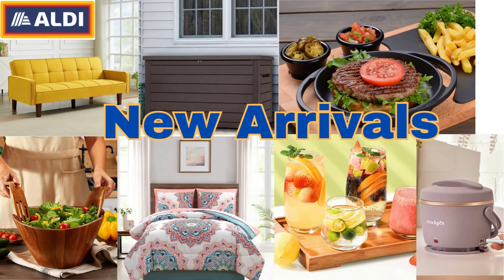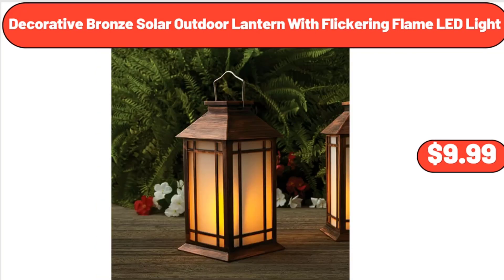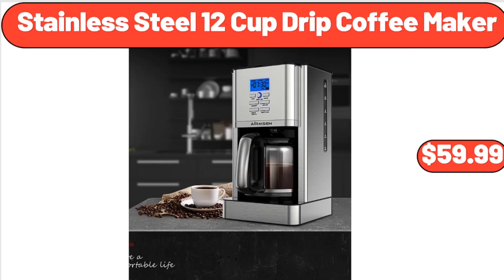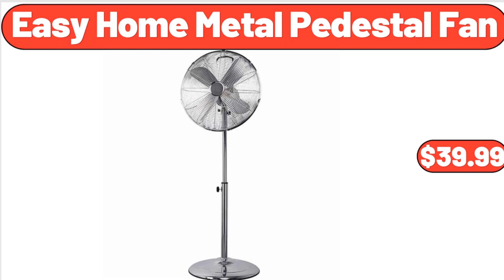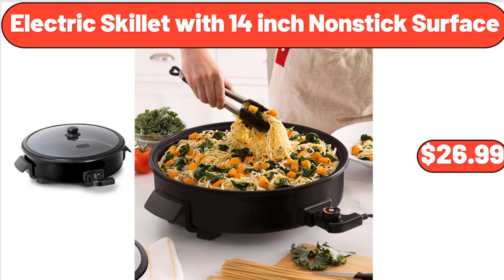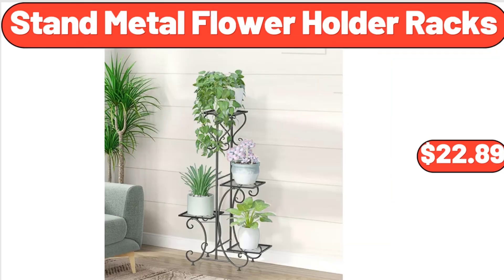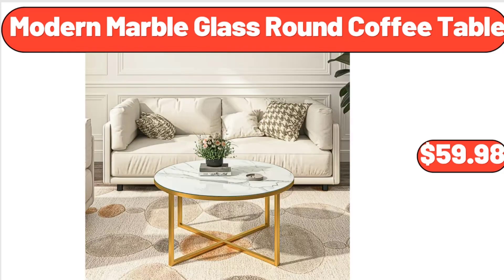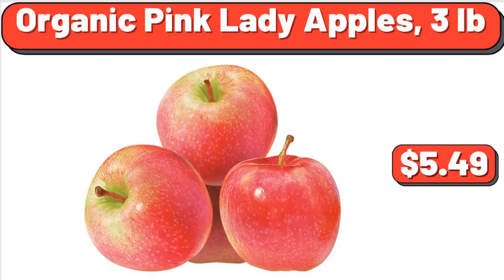ALDI - New Arrivals & Clearance! | WHATS NEW AT ALDI | ALDI HAUL 6|17|2023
Hello everyone, let's take a look together at the discounted products at aldı market, Glass Cups Vintage Glassware Set of 4, $9.99. Flavor Mix Variety Pack Chips, 18 count, $12.09. Belavi 10' Offset Umbrella, $89.99. Stainless Steel Stock Pot with Lid, $18.99. Vanilla Butter Cookie Ice Cream Cones, 4 count, $7.99. Organic 2% Milk, 0.5 gal, $4.19. 4 Quart Stainless Steel Rondeau Pot, $38.99. Casa Mamita Medium or Mild Salsa, $2.09. Cheeseburgers, 16 count, $15.95. Set of 6 Acacia wood small bowls, $11.99. Artificial Topiary Three Ball Tree, $34.99. Chipotle Aioli, $4.68. Automatic Foaming Soap Dispenser, $16.99. Chips Ahoy Hershey's Fudge Cookies, 14.8 oz, $4.58. Belavi Mini Raised Planter, $19.99. Automatic Nut Milk Maker, $42.99. Crane Men's or Ladies' Court Sneakers, $12.99. Berryhill Ice Cream Topping, $2.49. Bamboo Mug Holder Tree, $8.99. Syrup Dispenser, $12.99. Summer Waves 12' x 30 Active Frame Pool, $129.99. Insulated Lunch Bag, Large Lunch Tote for Women, $9.99. Comfort Seat Cushion, for Tailbone Pain Relief, $25.99. Electric Food Chopper, with 2 Glass Bowls, $24.99. Water Carafe with Flip Top Lid, Set of 2, $7.99. Range Master Tabletop Charcoal Grill, $69.99. Paper Towel Holder Under Cabinet, $3.99. 2 Layer Egg Holder, Egg Storage Container for, $5.99. 17 Quart Plastic Stackable Closet Storage Box, $18.98. Mapping and Home, Monitoring Robot Vacuum, $88.99. No Assembly Required Foldable Table, $25.31. Hot and Iced Coffee Maker, $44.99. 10 inch Small Wall Clocks Battery Operated, $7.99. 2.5 ft L Wood Garden Bed With Iron Trellis, $38.90. Jute Hanging Basket Set of 2, $11.99. Flings Original Laundry Detergent Pods, 42 count, $11.94. Chicken Enchiladas, 2 count, $3.95. Folk Geo Hello everyone, let's take a look together at the discounted products at aldı market, Faux Leather Loveseat, $164.99. Ceramic Baking Dish, $7.99. 8 Quart Large Capacity Slow Cooker, $49.99. 6 piece Bath Accessories, $14.99. Storage Cabinet with Rattan Doors, $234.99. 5-Piece Lazy Susan Condiment Set, $25.99, Don't forget to subscribe to my channel, to be notified of discounted products. 2- Piece Bath Rug, $13.99. Brown Wood Planter Box, $74.99. Glass Butter Dish with Lid for Countertop, $6.99. Bowman Long Tufted Lounge Chair, With Matching Pillow, $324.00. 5 Cube Bookcase with Door, $89.99. Crofton Master Cutting Board, $9.99. 5 Different Aloe Plants, Easy To Grow Pots, $12.98. 5-Speed​ Electric Hand Mixer, $24.99, Friends, what do you think about the prices of the products, Are they too high, Please share your thoughts with us in the comments. 12-Quart Enamel on Steel Stock Pot, $32.99. Easy Home Air Conditioner, $169.99. Huntington Home, Multipurpose Woven Throw, $19.99. Outdoor Furniture Set Rattan Set of 3, $89.99. Glass Cups Vintage Glassware Set of 4, $9.99. Belavi 10' Offset Umbrella, $89.99. Rectangle Tablecloth, $8.99. Bamboo 16 Inch Pizza Spatula, $15.99. Davenport Outdoor Rectangular, Steel Console Table, $210.00. Acacia Salt and Pepper Mill Set, $12.99. 2-Piece Enamel Cast Iron Skillet Set, $19.99. Piña Colada Frozen Fruit Bars, 4 count, $2.99. Organic 2% Milk, 0.5 gal, $4.19. Cookies and Cream, Mochi Ice Cream, 6 count, $4.95. Dipladenia, $8.99. 4 Quart Stainless Steel Rondeau Pot, $38.99. Women's Summer, Pleated Short Sleeve Tunic, $11.99. Casa Mamita Medium or Mild Salsa, $2.09. Cast Aluminum 4-Quart Everyday 3 Tiers Adjustable Microwave Stand, with Spice Organizer, Paper Towel Holder, $35.99. Fresh Floral 7-Piece Serving Bowl Set, $13.99. Outdoor Charcoal BBQ, 6 Piece Ceramic Dipping Bowls, $15.99. 5 Pack Metal Plant Stand, for Outdoor Indoor Plants, $22.99. Huntington Home, 10-Tier Shoe Tower, $19.99. Non-Stick Rotating, Belgian Waffle Maker, $22.99. Huntington Home Cooling Down Alt Comforter, $34.99. Retro Milkshake Maker, $34.99. Ceramic Flower pots, White Garden Pots, Succulent Cactus, $8.99. Adventuridge Lightweight Portable Chair, $14.99. Bread Box For Kitchen Countertop, $9.99. Specially Selected Balsamic Glaze, $3.65. Toasted Chips Veggie, $3.92. Plastic Cutting Board Set of 3, $8.99. Black Bucket Cooler Backpack, $24.99. Fancy Medjool Dates 1-Lb, $4.99. Women's Iridessa Gladiator, Espadrille Flatform Sandal, $31.00. Full-Size Wax Warmer, $14.48. Underbed Storage Bag Organizer 2 Pack, $15.99. Raised Garden Bed, $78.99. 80% Ground Beef Patties 1.33 lb, $5.71. Coffee Cups and Saucers Set of 2, $28.99. 8 Inch Frying Pan with Nonstick, $17.99. Little Salad Bar Pineapple, or Watermelon Spears, $3.99. Glass Wood Cake Plate Stand, $21.65. Electric Salt and Pepper Grinder Set (2 Pack), $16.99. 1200 Watt Precision Coffee Kettle, $26.99.